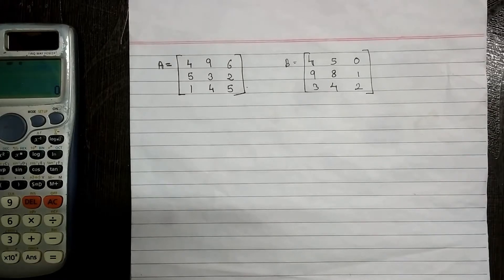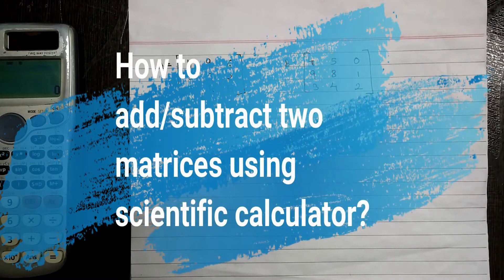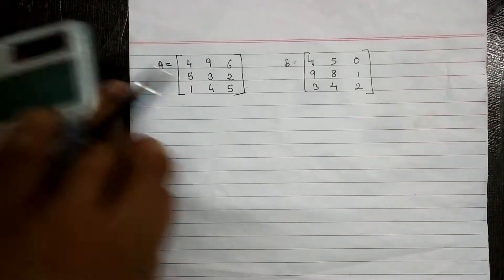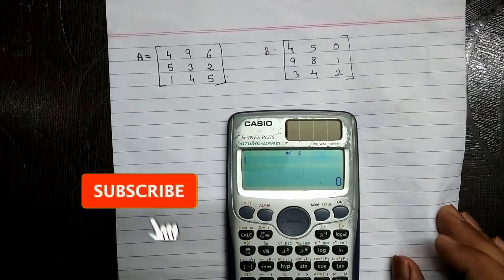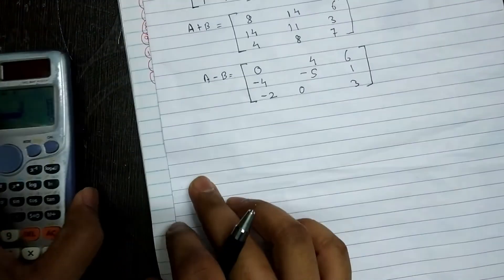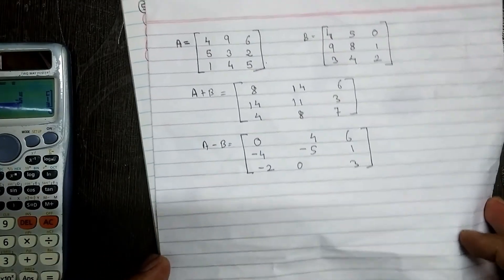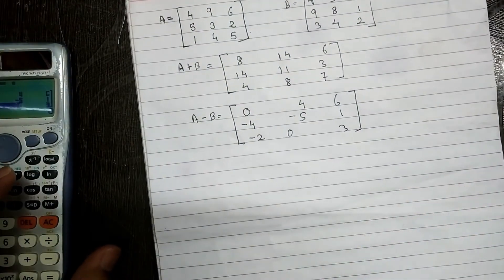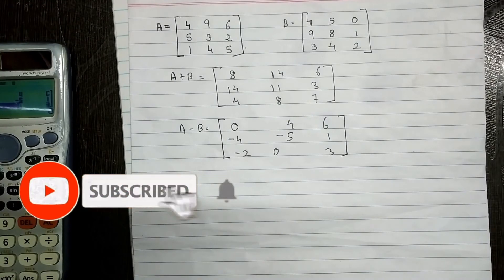How to add/subtract two matrices using a scientific calculator? | E Mech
In this video you will learn about addition and subtraction of a matrix using Casio fx 991ES PLUS.
This will take you through step by step  procedure for addition or subtracting of two matrix.